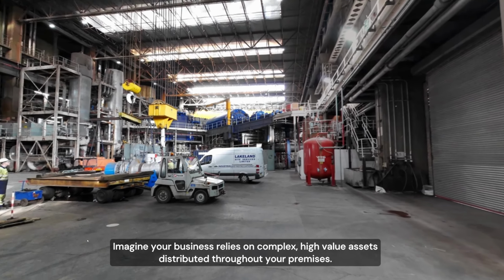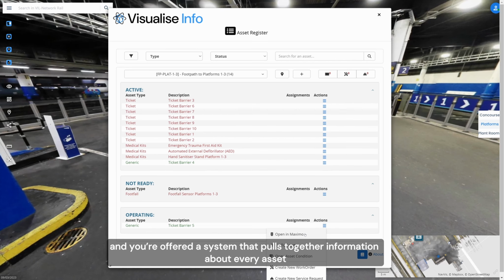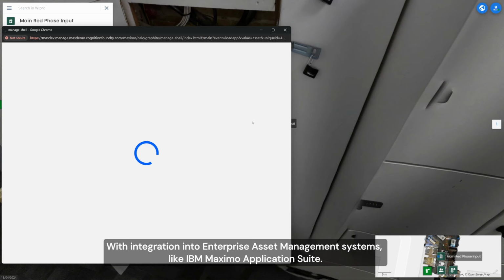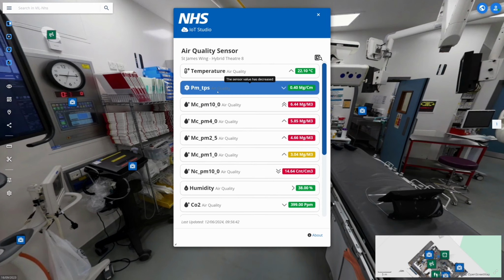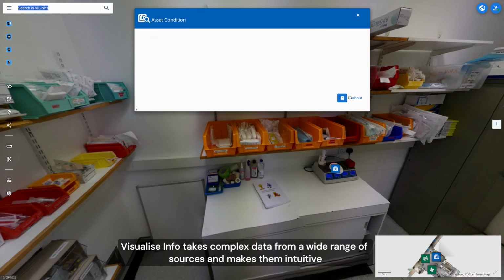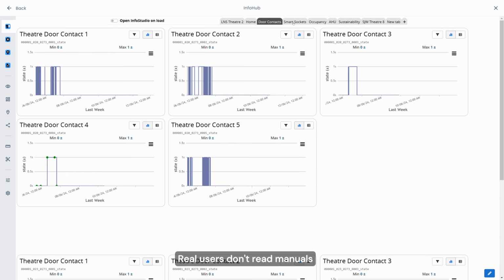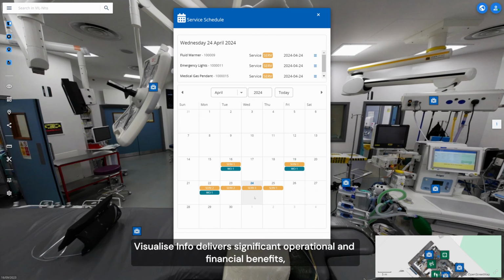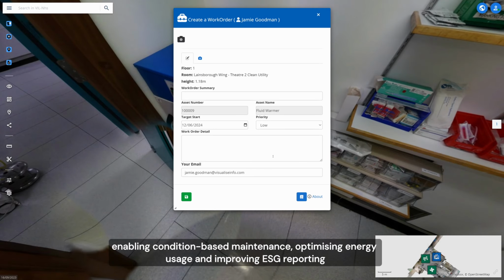Revolutionise Asset Management with Visualise Info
Unlock the full potential of your business assets with Visualise Info! 🌟

Imagine your business relies on complex, high-value assets and you’re offered a system that pulls together information about every asset. Visualise Info presents this information visually, so anything you need to know is at your fingertips. Seamlessly integrated with Enterprise Asset Management systems like IBM Maximo Application Suite, Visualise Info transforms how you manage your assets.

🔍 Key Features:

Simplified Data Interaction: Make complex data accessible and engaging.
Enhanced Usability: Designed with real users in mind.
Empowered Workforce: Enable your team to work smarter, not harder.
Operational & Financial Benefits: Boost productivity and get more value from your data.

Discover how Visualise Info can revolutionize your workflow and empower your users today.